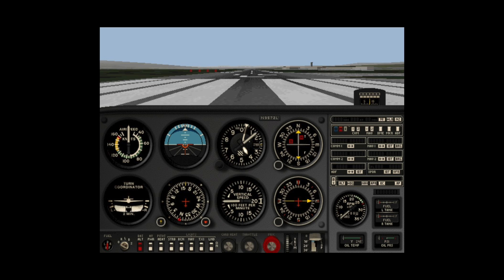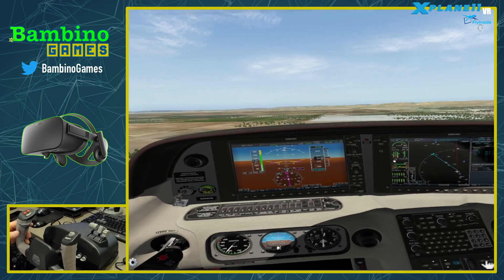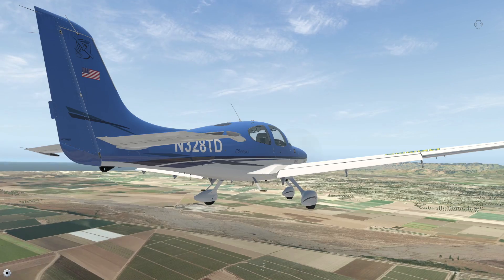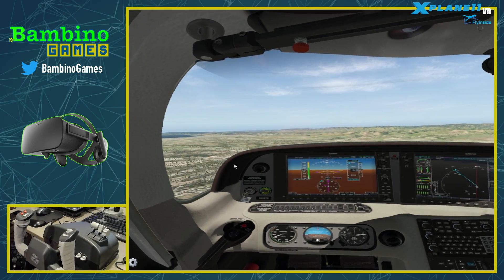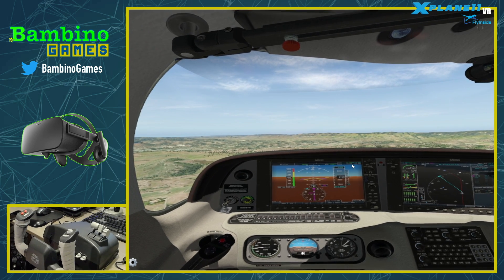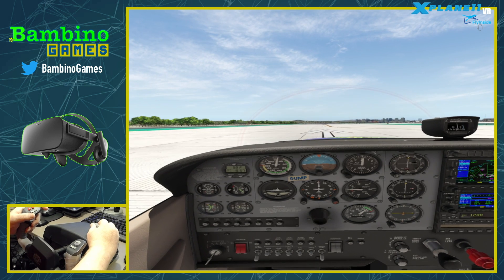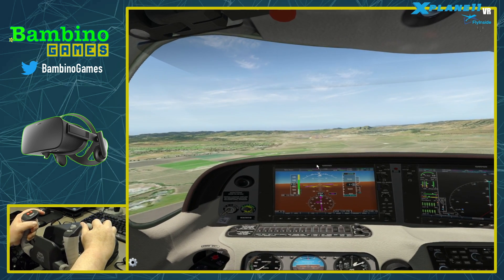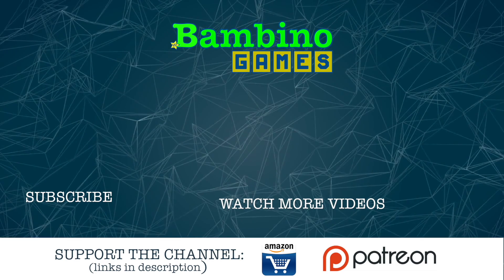Virtual Reality Flight Simulation Guide ✈️ What You Need To Know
A comprehensive guide to VirtualReality FlightSimulation covering: Current VR Flight SIms, VR Headsets, PC Requirements, Pros & Cons, FAQs and the Future of VR Flight Sims. What you need to know to get started with vr flight sims.